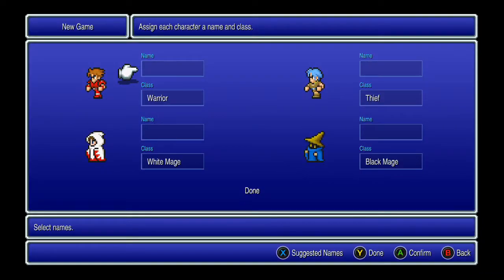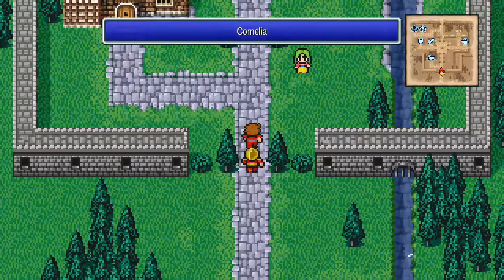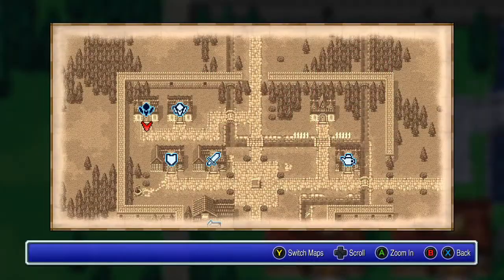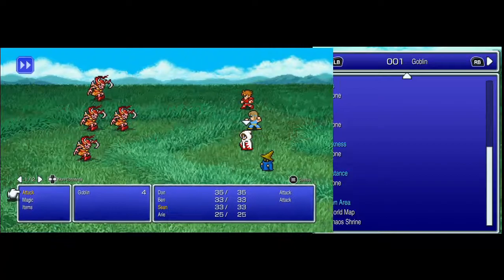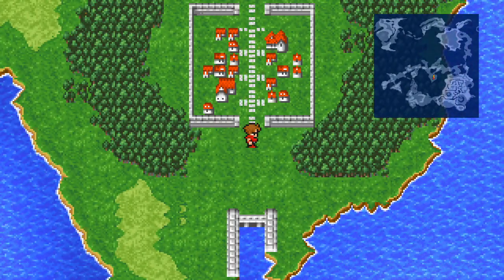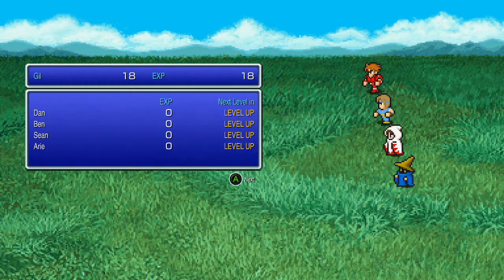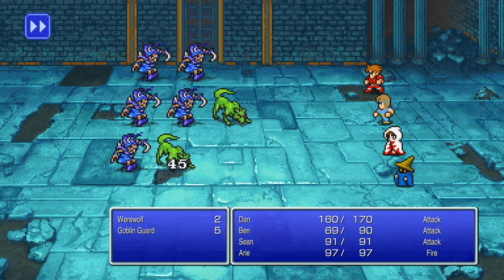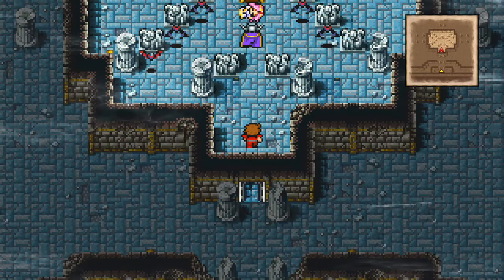Final Fantasy (Pixel Remaster) (1) a world in darkness